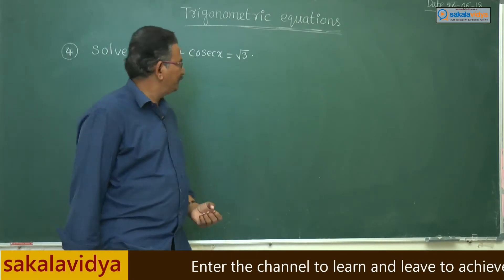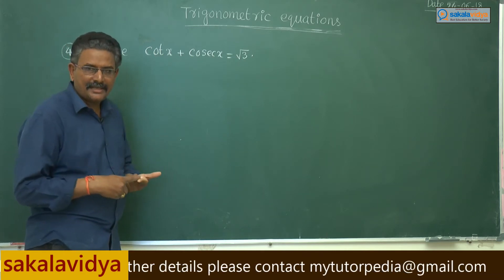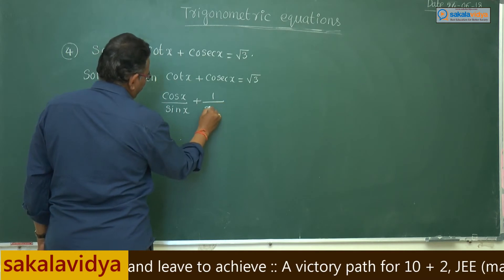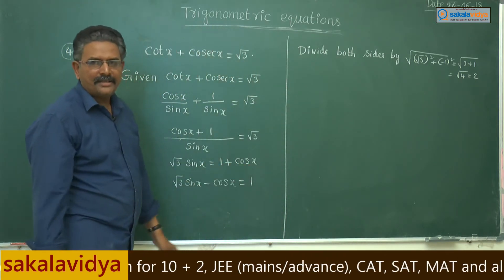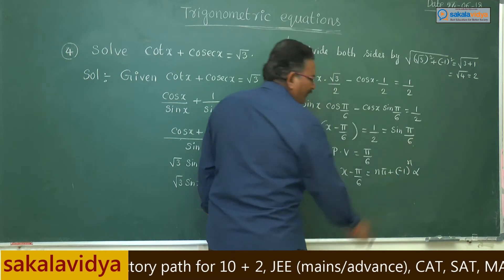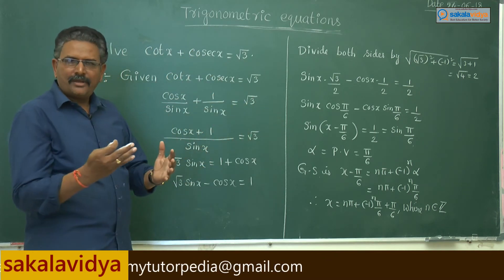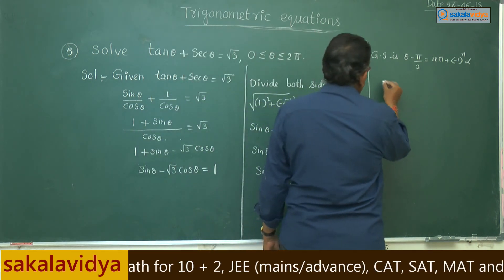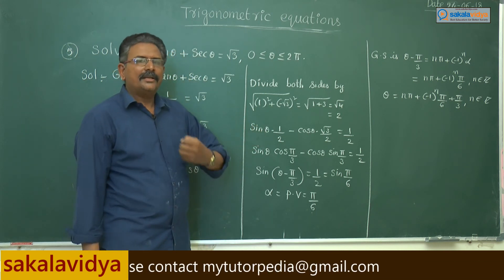Trigonometric Equations Part 7